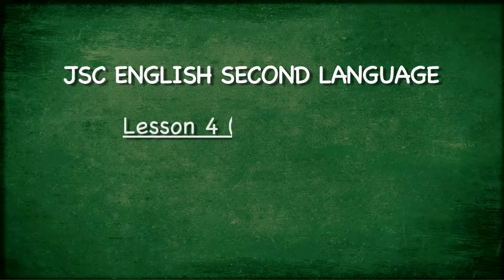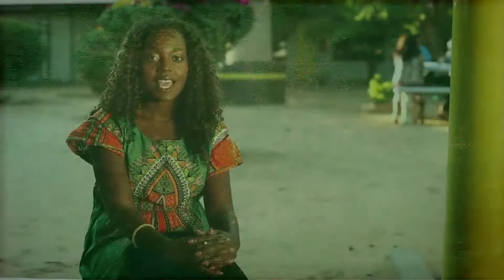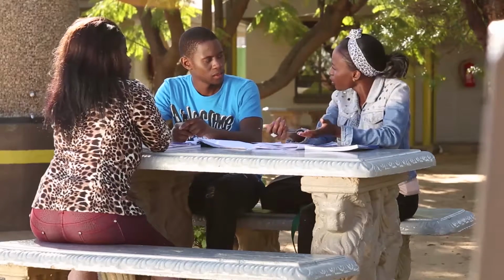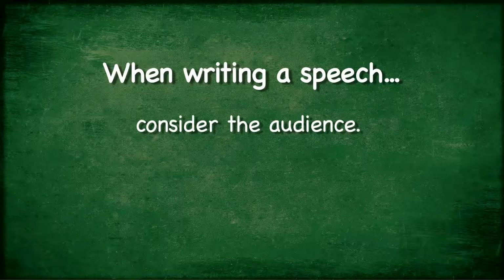JSC ENGLISH SECOND LANGUAGE (4/5): Writing a Formal Speech